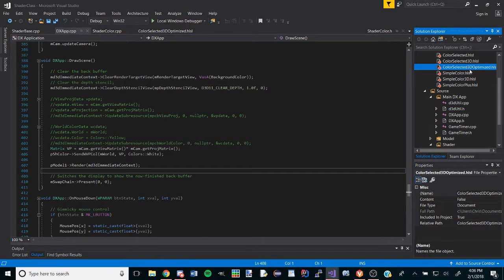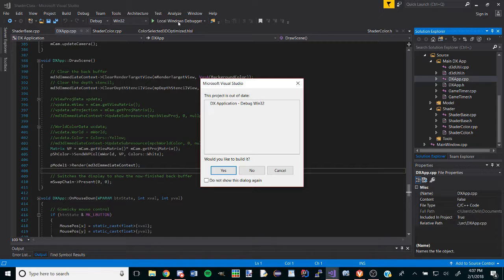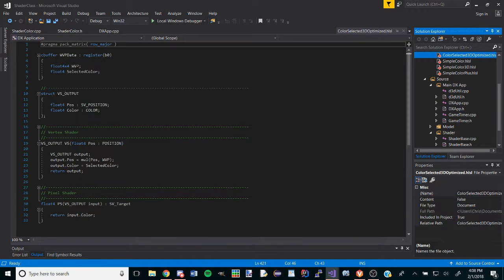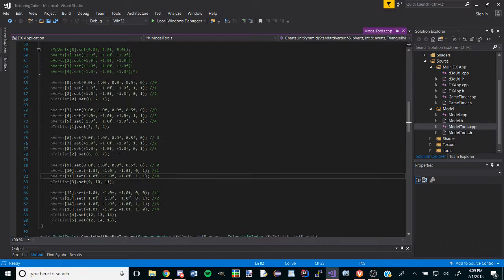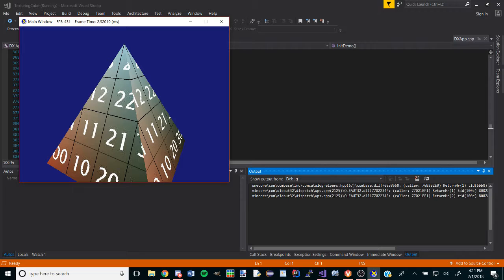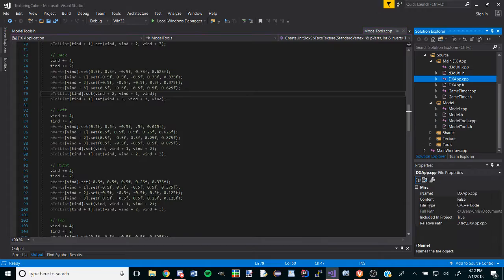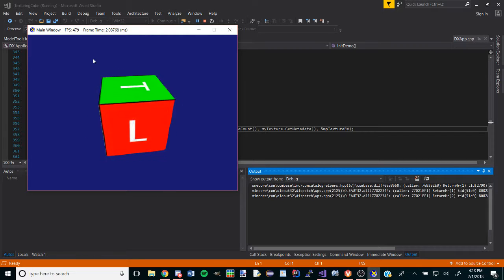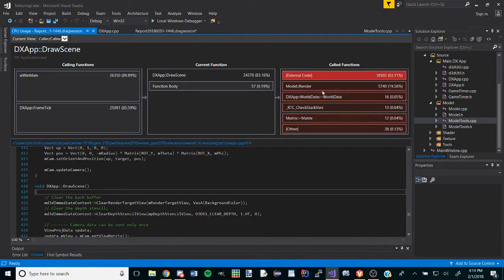GAM 370 Assignment 4